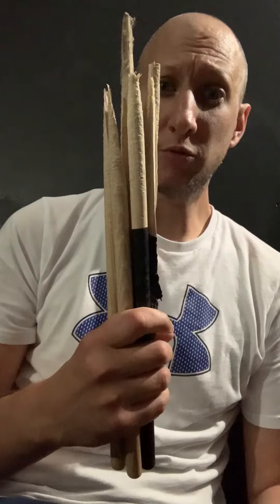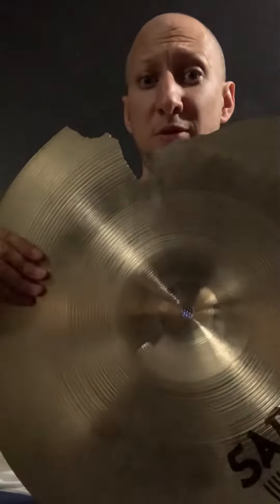Value of old cymbals